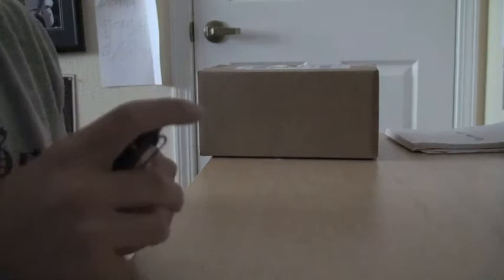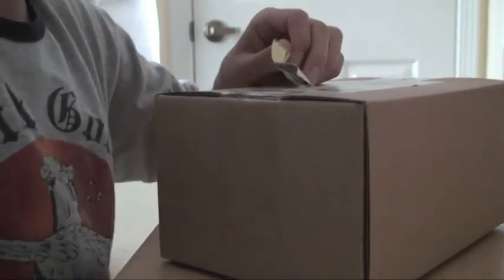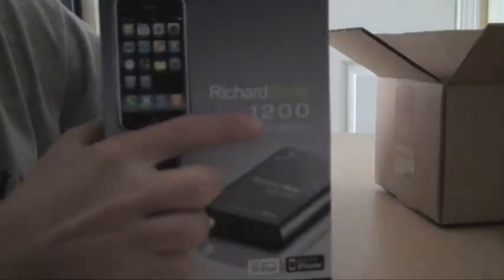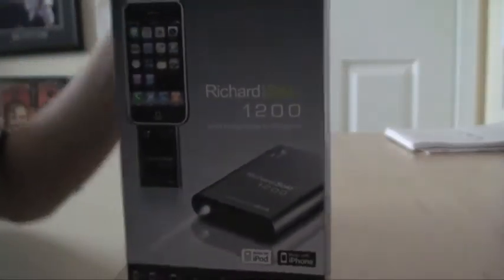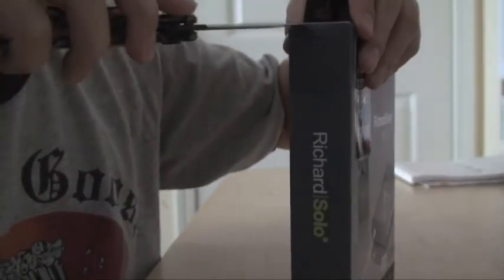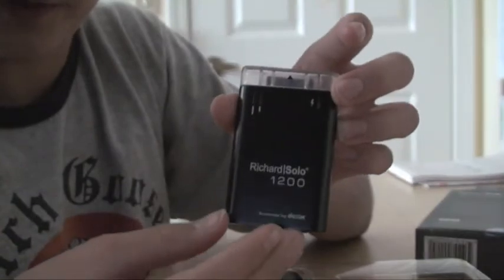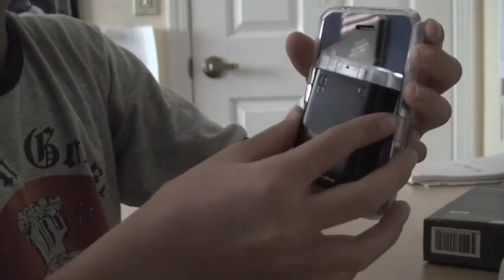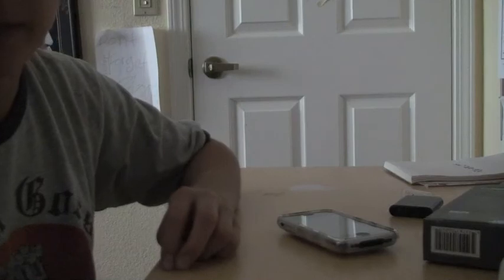Richard Solo 1200 unboxing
Review coming up.